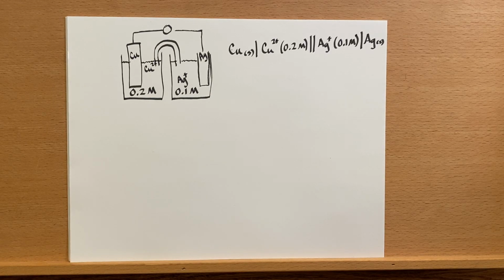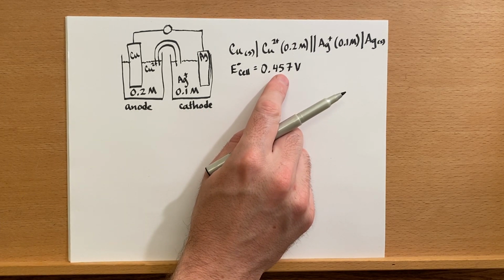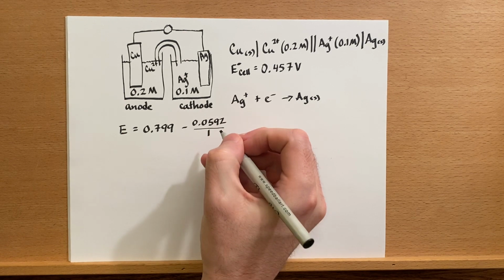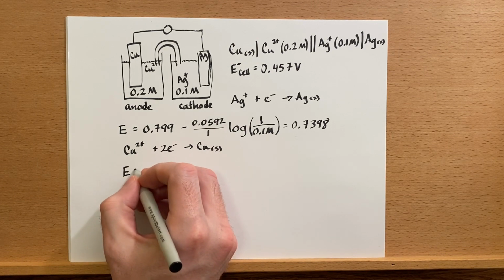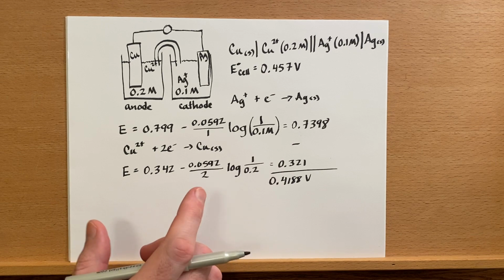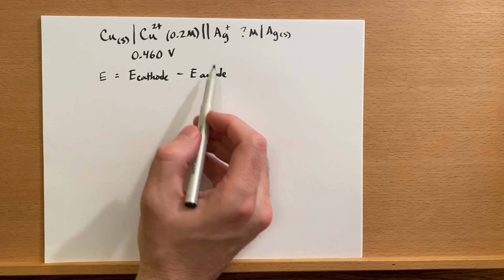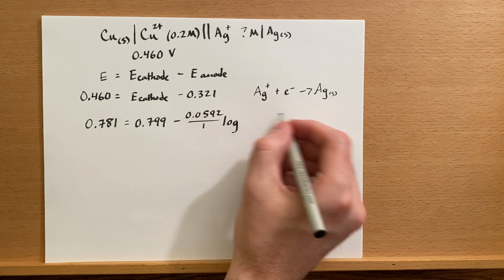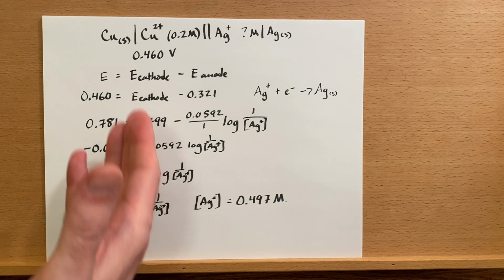Nernst equation calculations